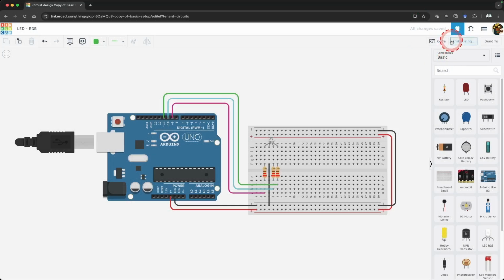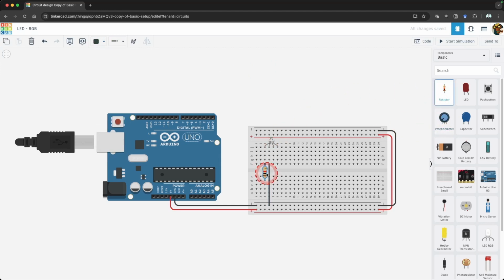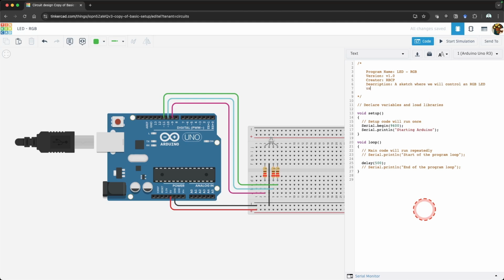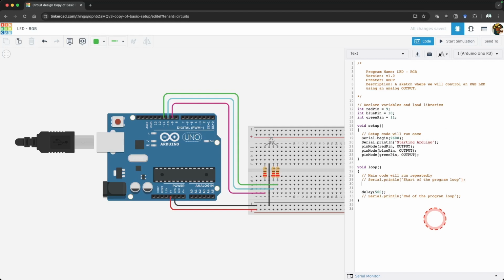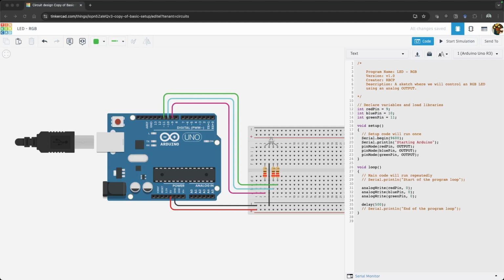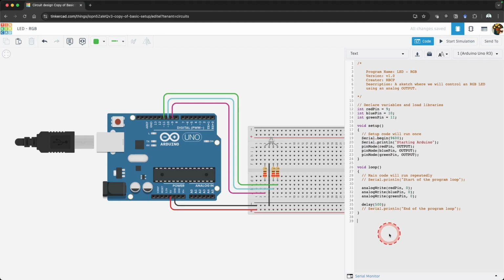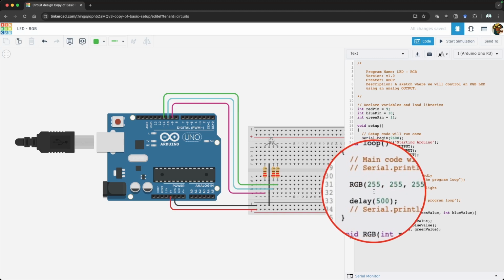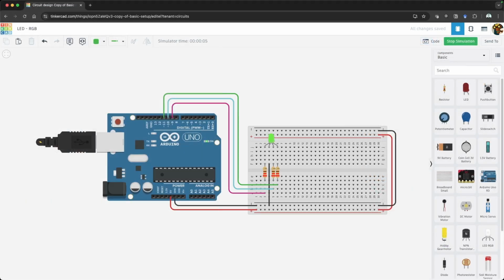BDES3001 IDSN4012 19 RGB LED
How to write a custom function to control an RGB LED.